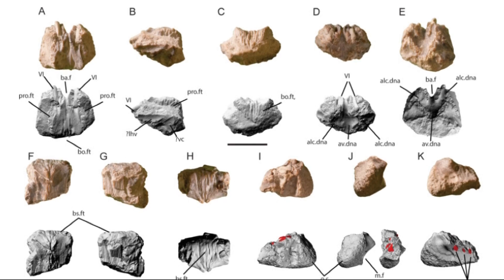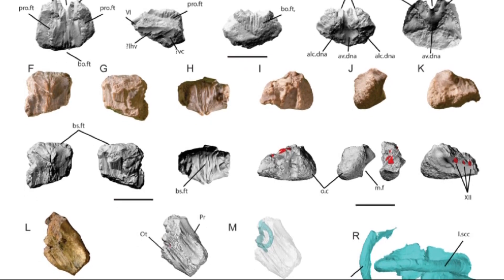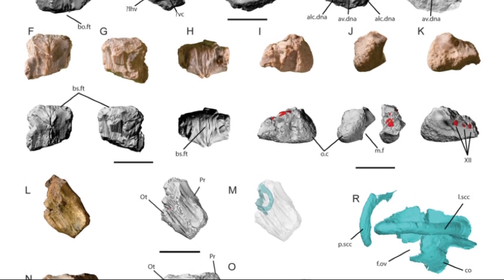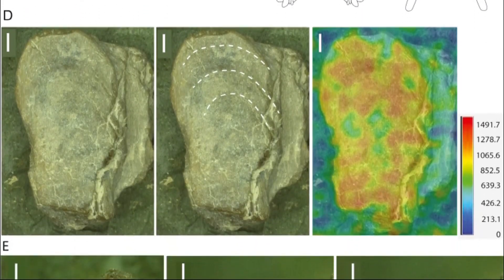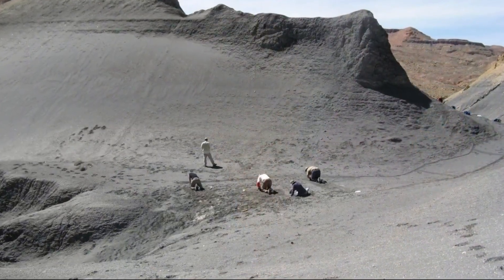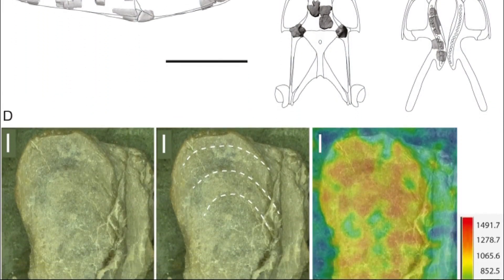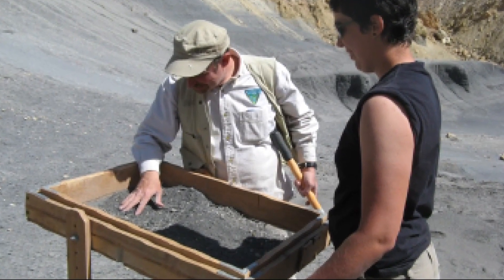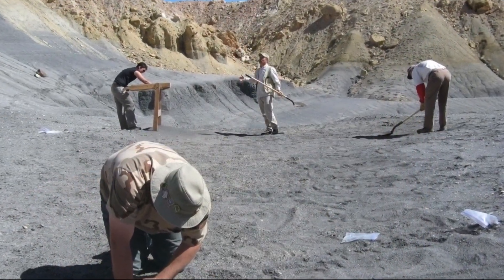Paleontologist describes discovery of a 95-million-old fossil of an extinct marine reptile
A paleontologist joined GMJ on Saturday to describe the discovery of a 95-million-old fossil of a mosasaurus, an extinct marine reptile found in Utah.